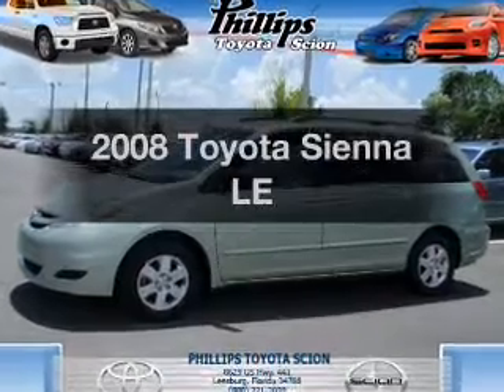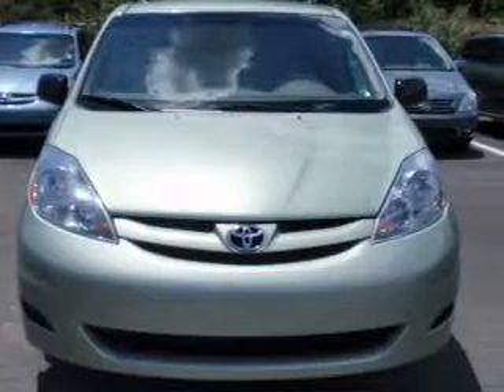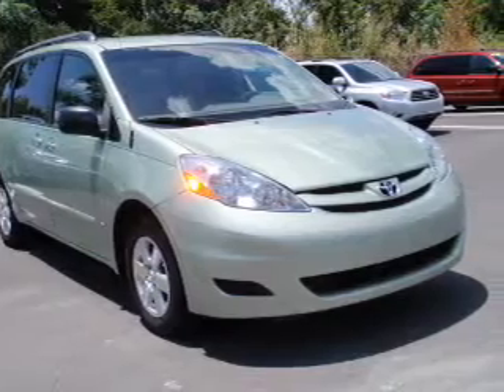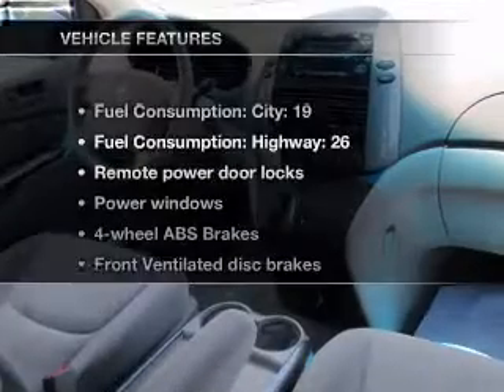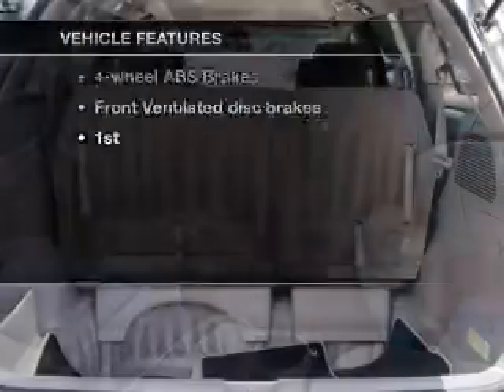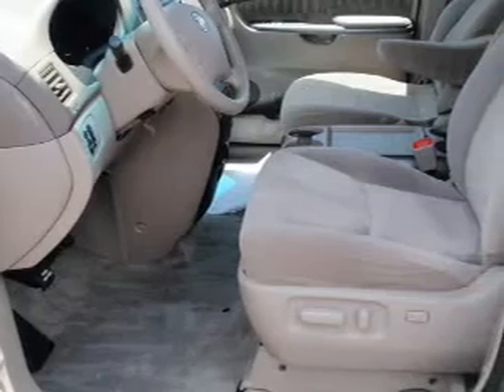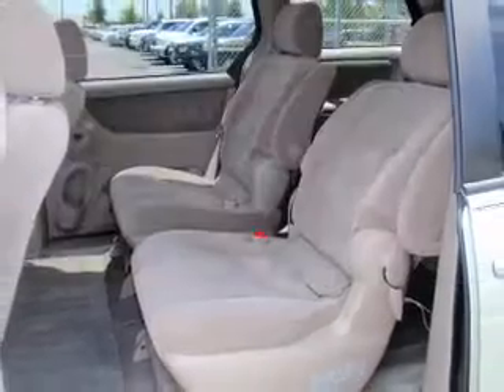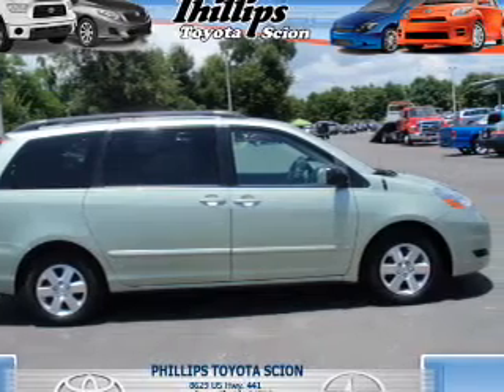2008 Toyota Sienna - Leesburg FL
Year: 2008
Make: Toyota
Model: Sienna
Trim: LE
Engine: 3.5 liter 6 cylinder 24 valve
Transmission: 5-Speed Automatic
Color: Green
Mileage: 34747
Address:
8629 US Hwy 441